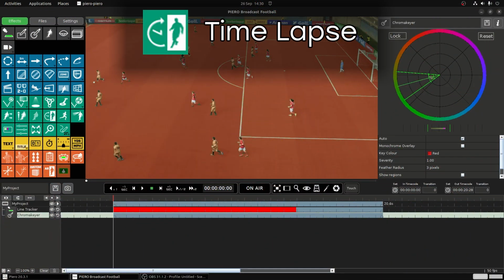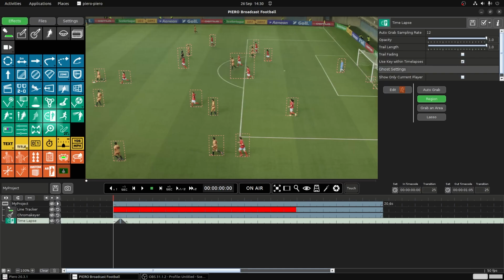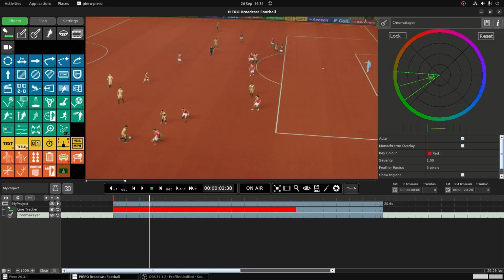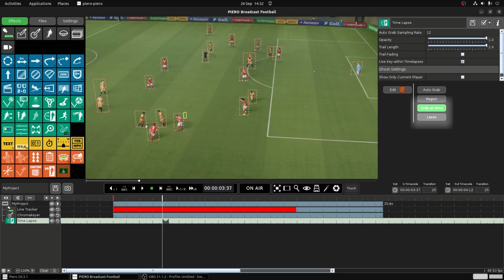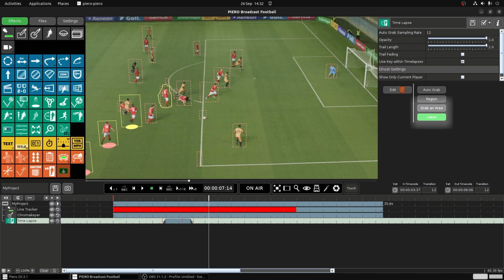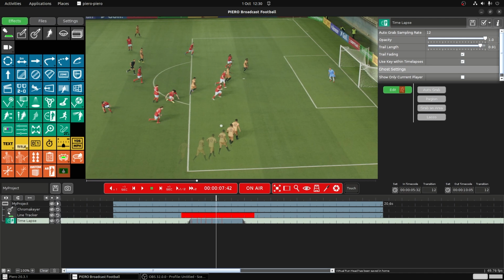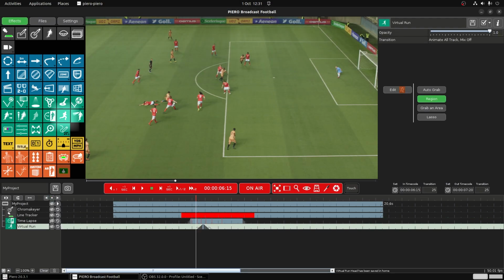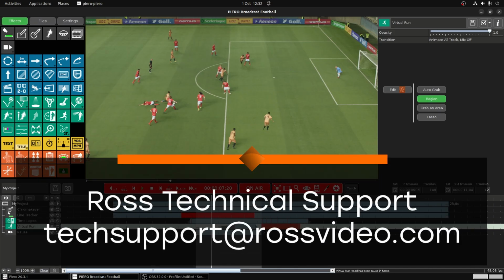PIERO Virtual Run and Timelapse Effect (2.7)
How to use the Virtual Run and Timelapse Effects.